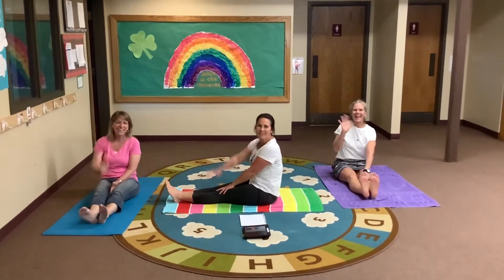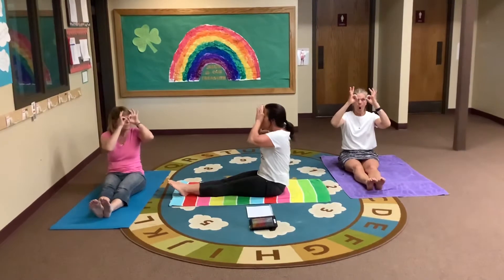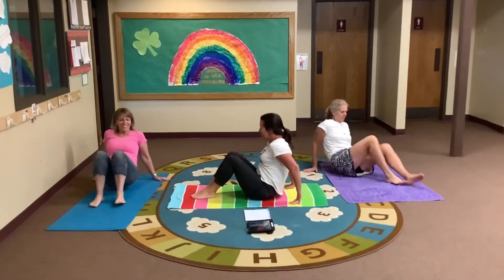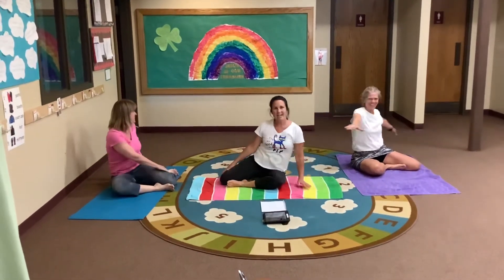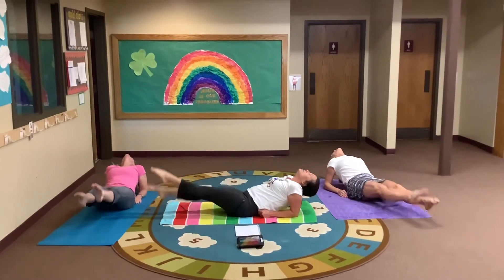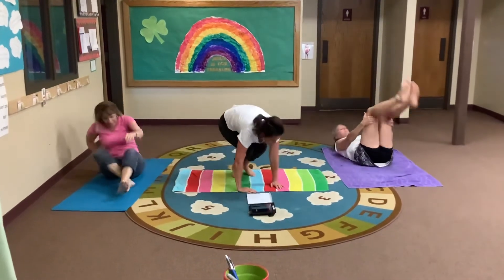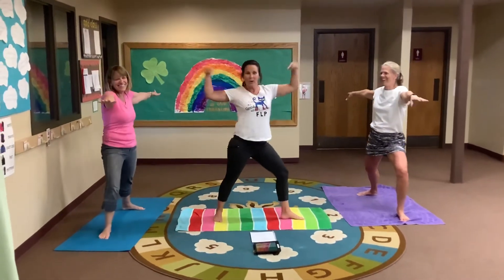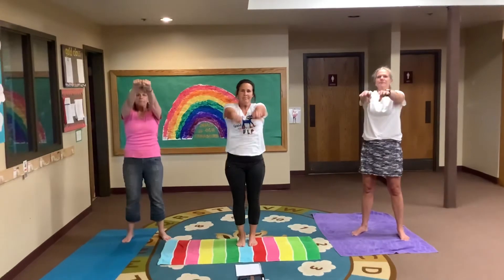Ocean Yoga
Relax with ocean sounds while doing yoga!